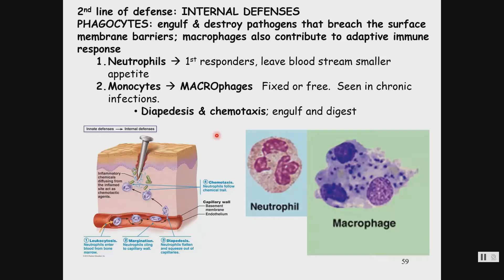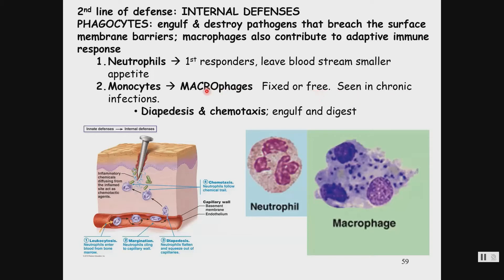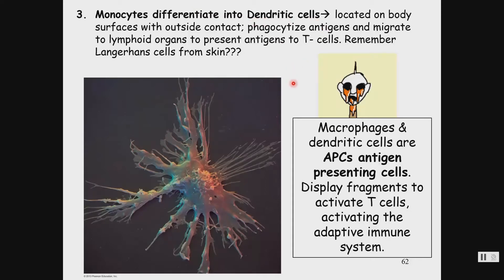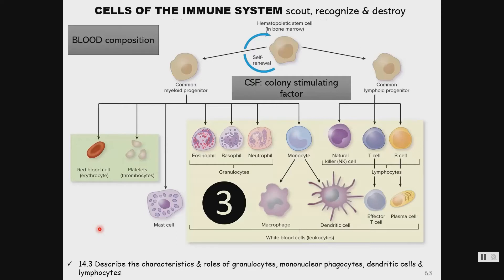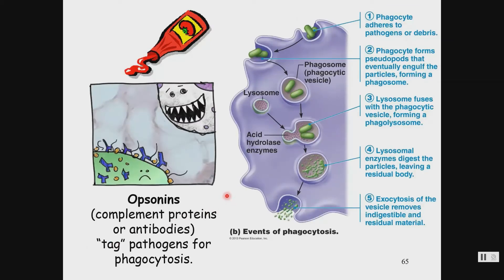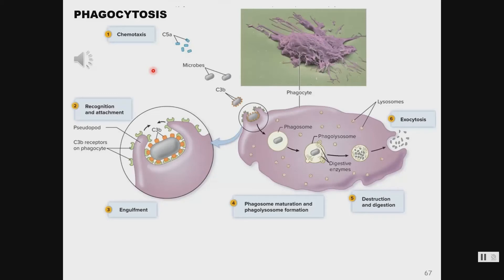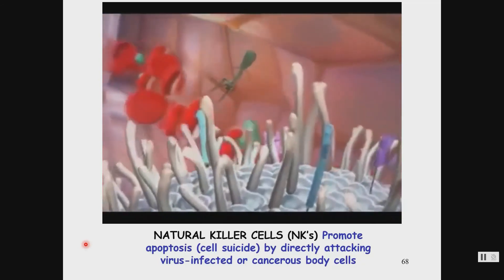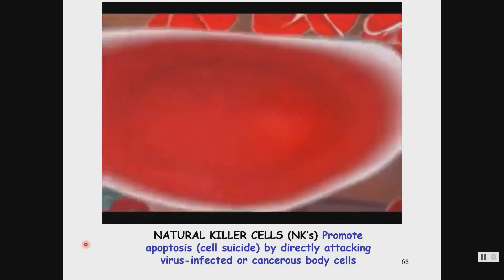AP2 Innate Immunity - Part 3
Cells of the non-specific immune system.